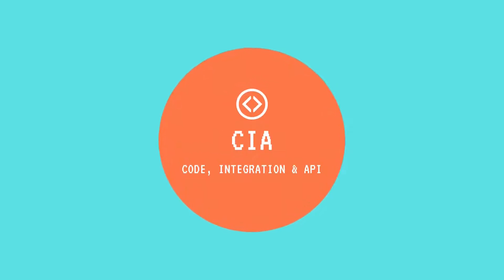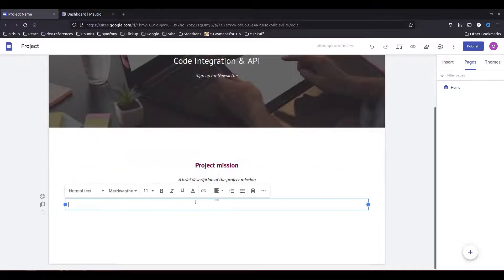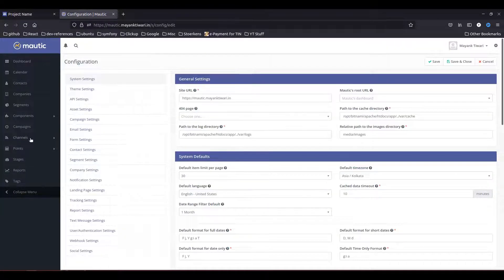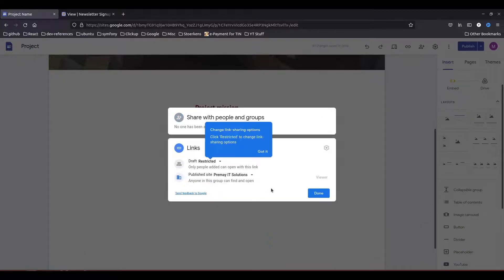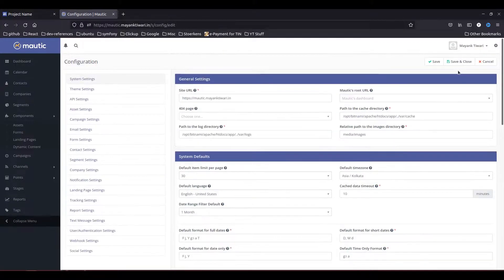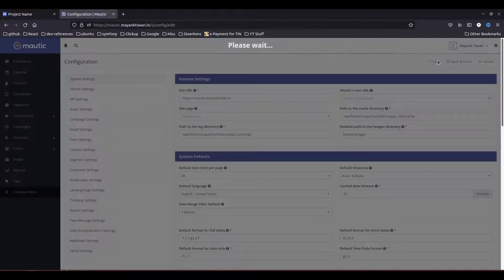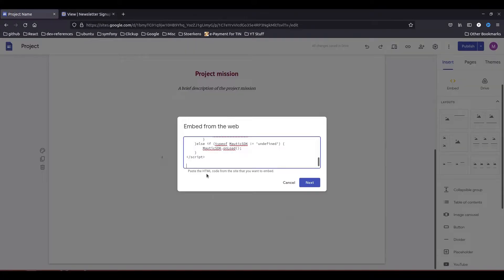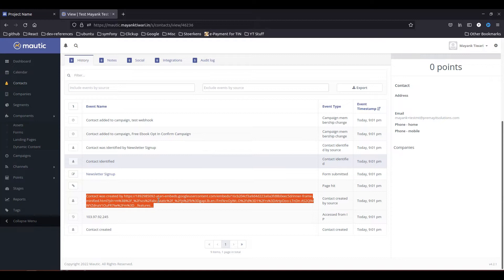How to Use Google Sites with Mautic | landing page | Pageviews | form placement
How to use Google Sites to create Landing page in Mautic ?
How to add Mautic Tracking script in Google Sites Page ?
How to Add Mautic Form on Google Site page ?